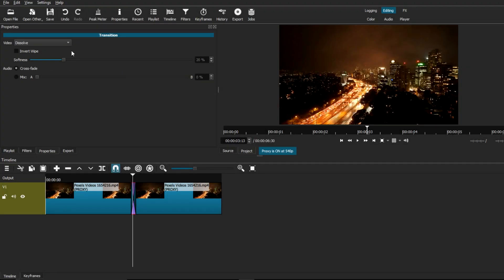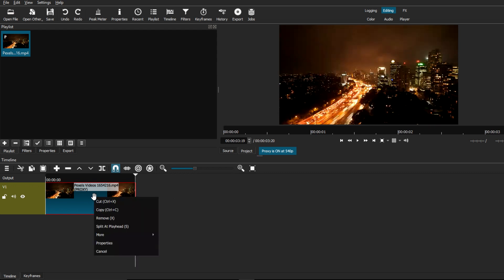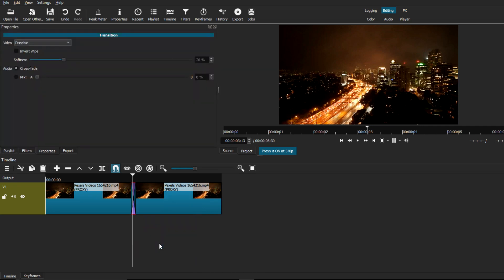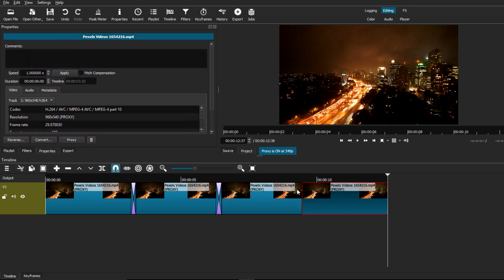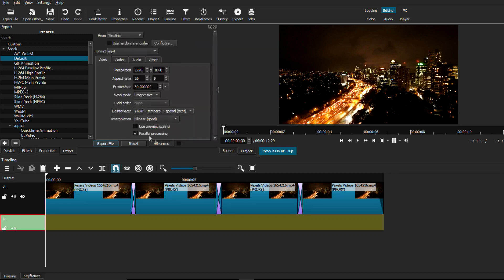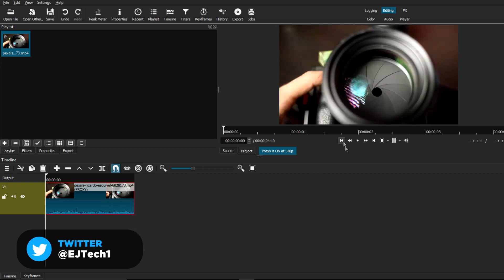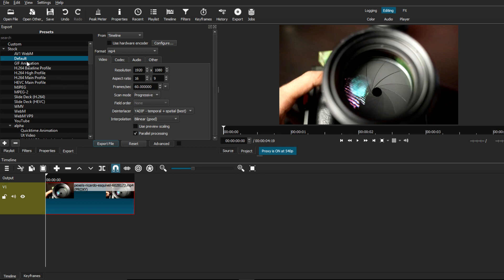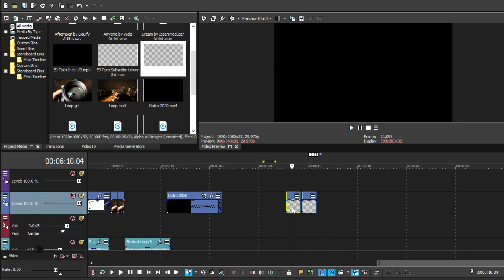Shotcut Tutorial: Loop Video Effect!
If you want to make your video loop, this is how you do it!

Today, I will be showing you how to make a seamless loop in your videos if you ever want to create that loop effect as well as a GIF effect. This method should be easy enough to follow, so enough said let’s get started!

- EJ Tech